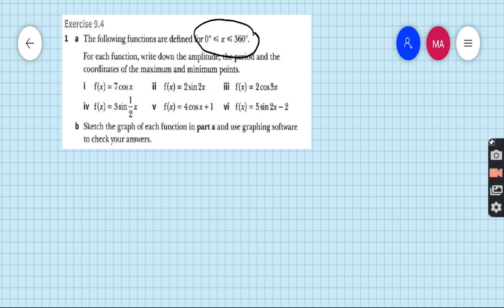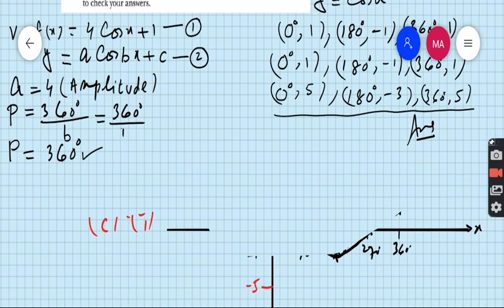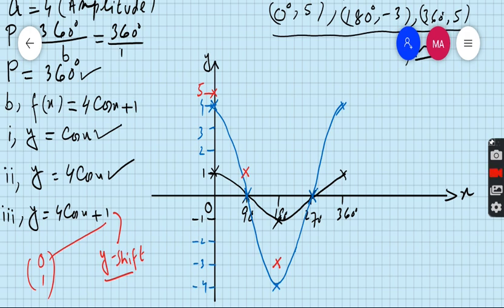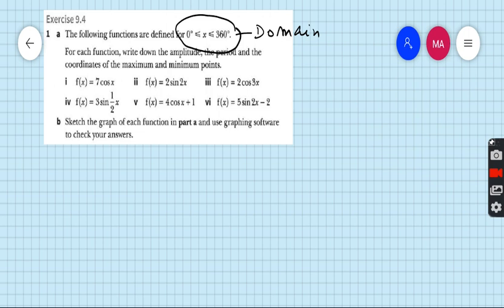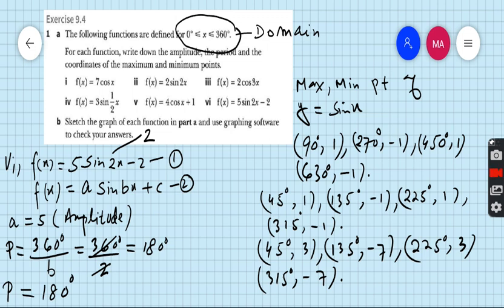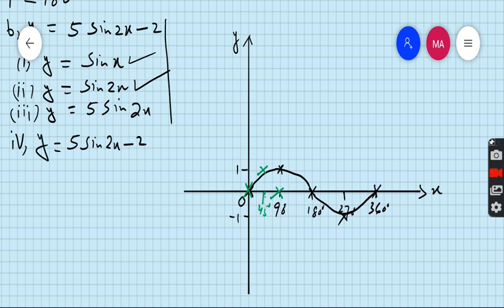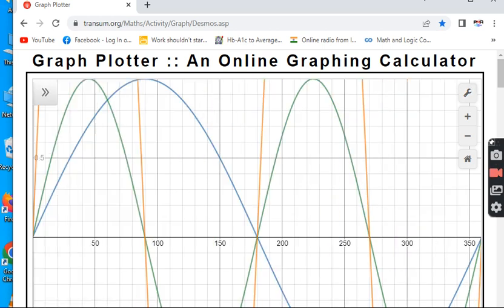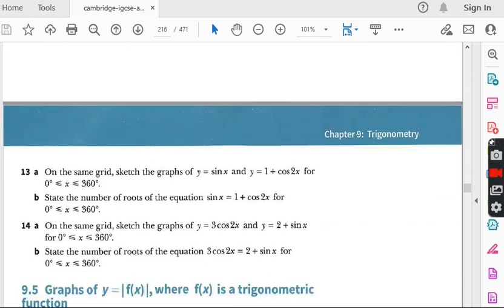Additional Math IGCSE 0606 and O levels 4037 Ch#9.Ex 9.4( Graphs of Trigonometry ) Q.1 Lecture #102.